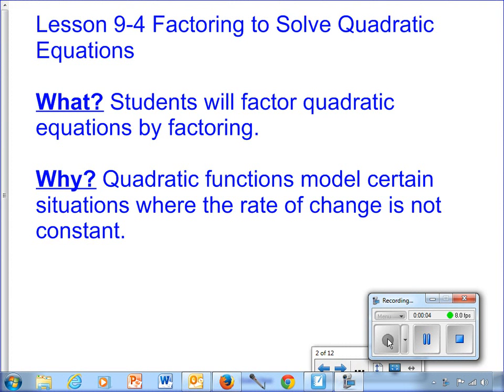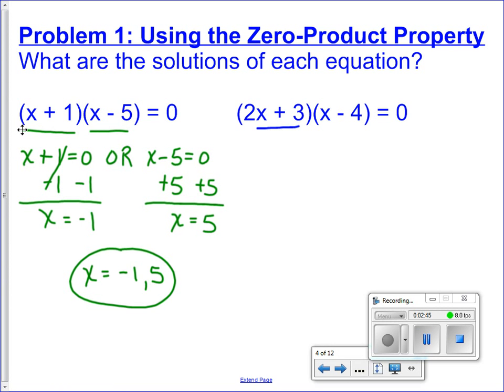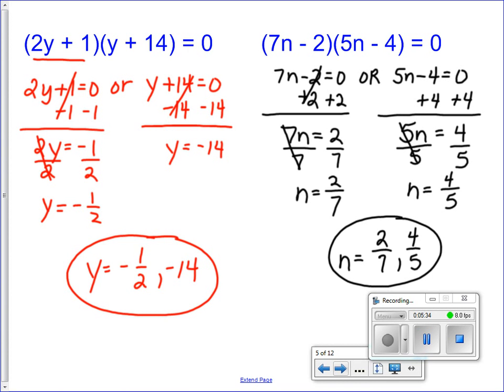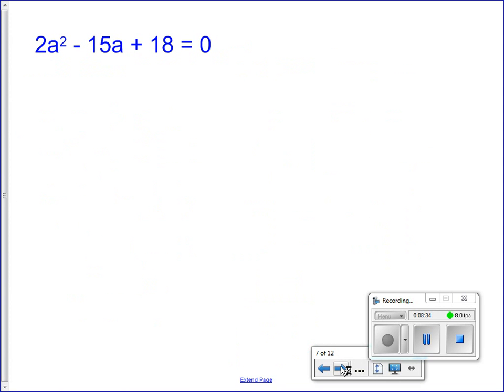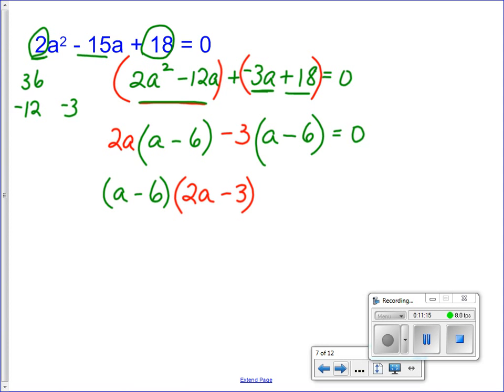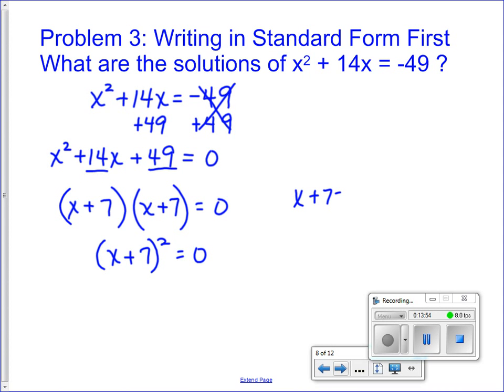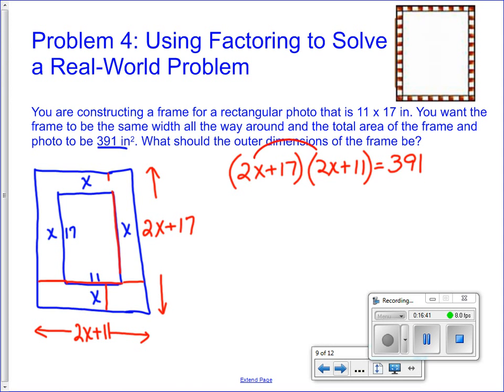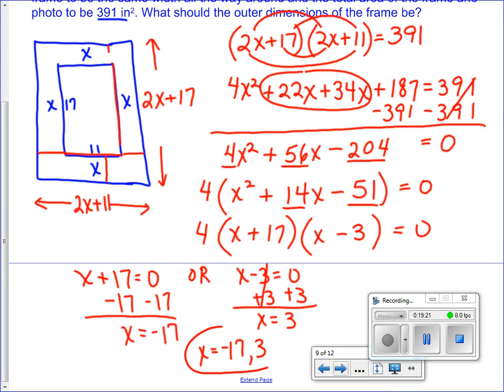2015 Lesson 9 4 High quality and size